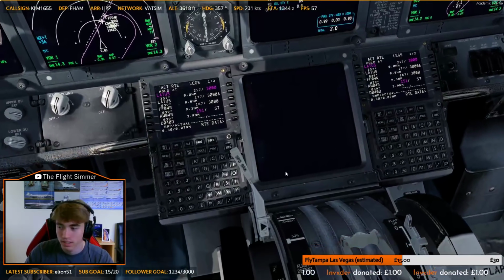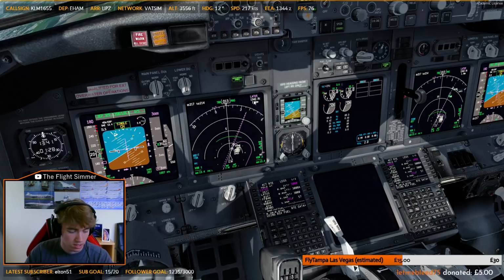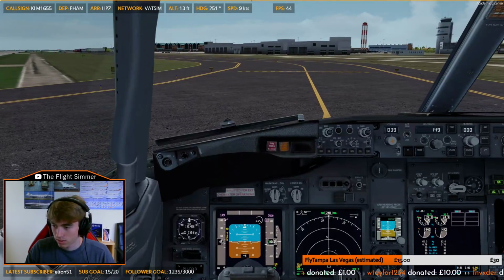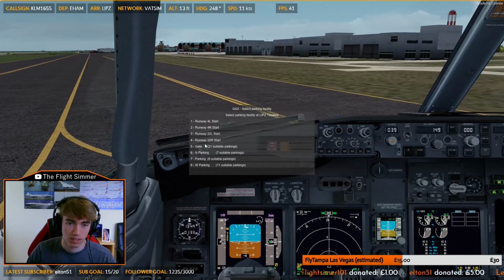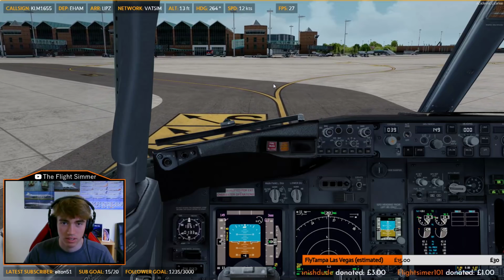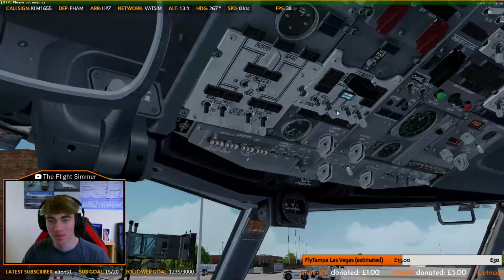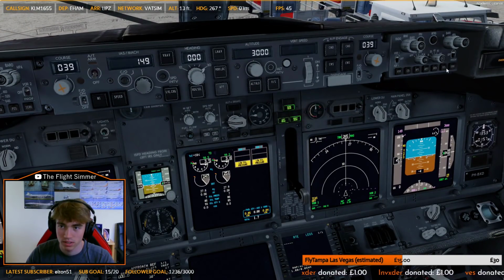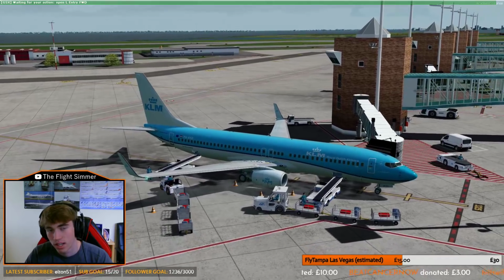P3D V4.4 - KLM 737-800 - Arrival into Venice (EHAM-LIPZ)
My First Class Patrons:
Ben Brady

Addons Used in the Video:
Boeing 737-8/900 Base Package
RFSceneryBuilding Venice